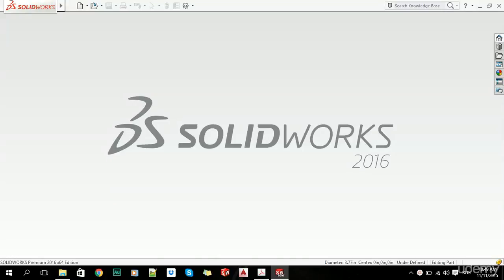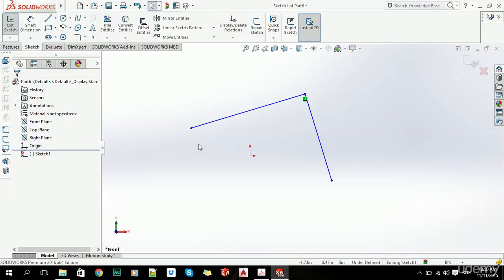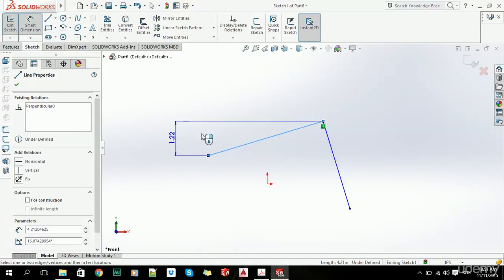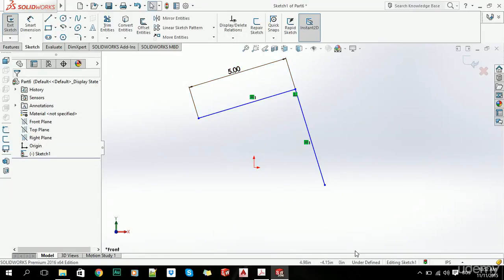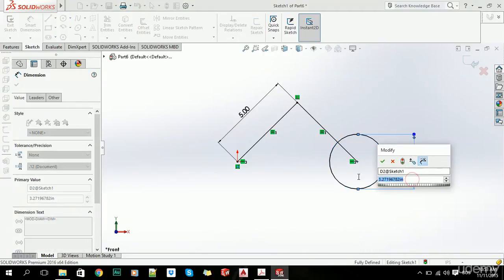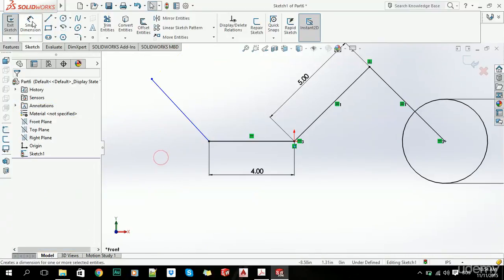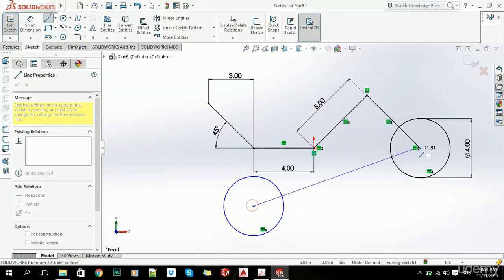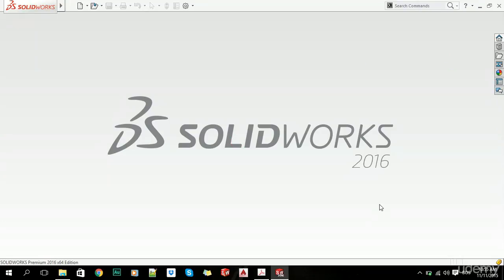008 TTPRO SW Sketch dimension